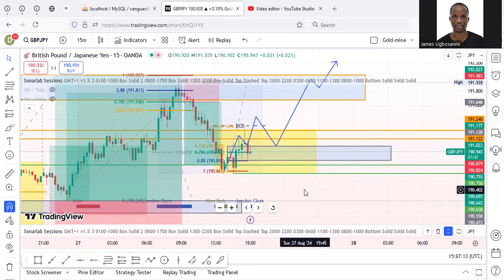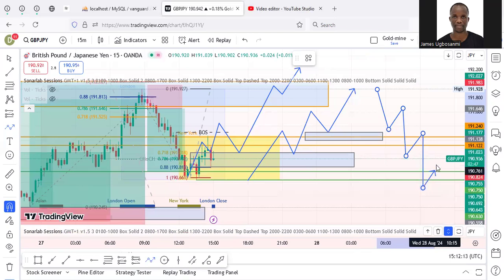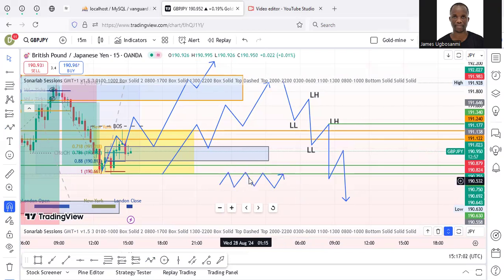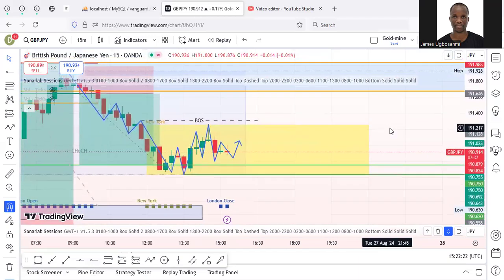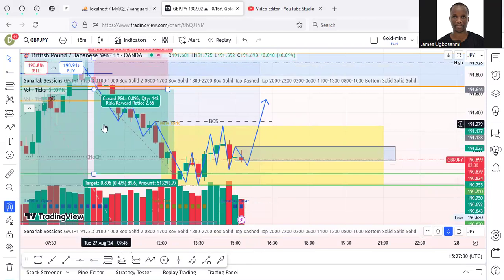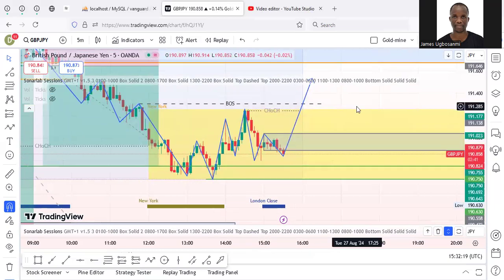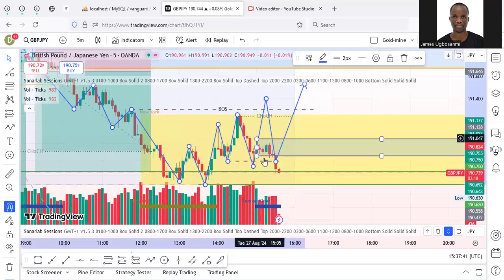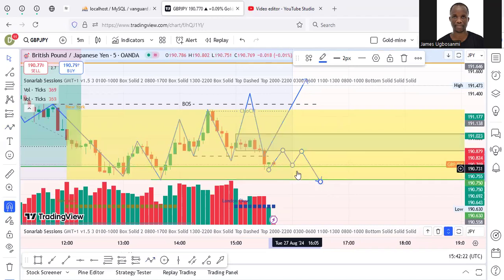Technical Analysis and Market Review On GBPJPY